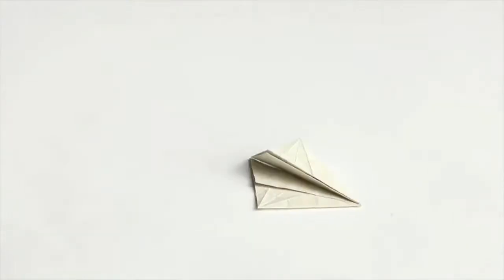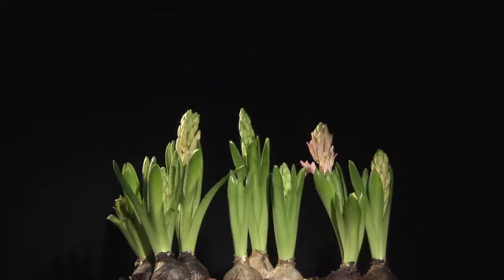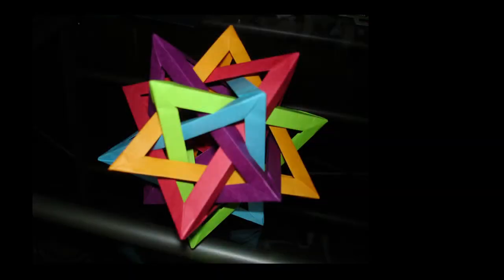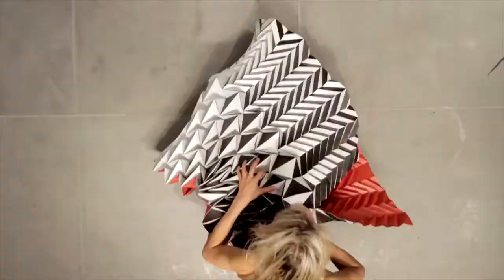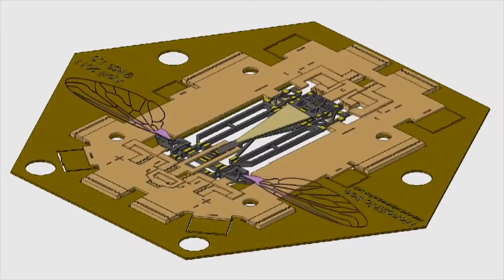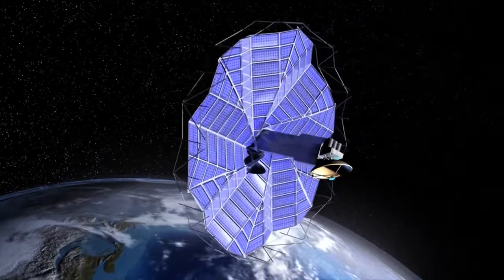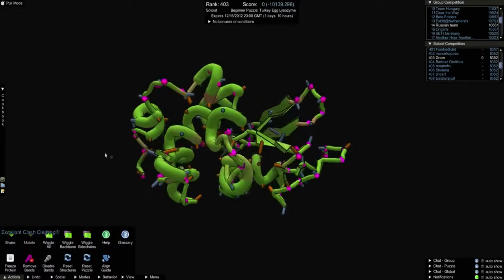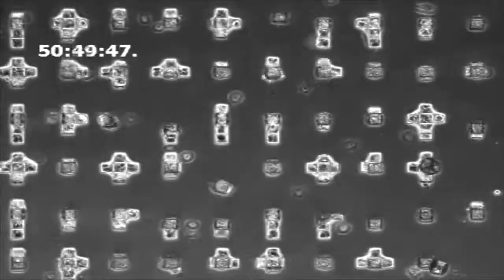TRAILER The Origami Code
Screening Tue 27 February, 2018
10:30

As part of Engineers week The Dock is presenting this mathematical, artistic,  thinking, design and  engineering orientated  film.
 The Origami Code
A FILM BY FRANÇOIS-XAVIER VIVES

Origami, the ancestral art of paper folding, is at the center of a surprising contemporary revolution. Its use by researchers could lead to a rare biomimetic experiment: to understand and imitate living beings' extraordinary folding capacities.